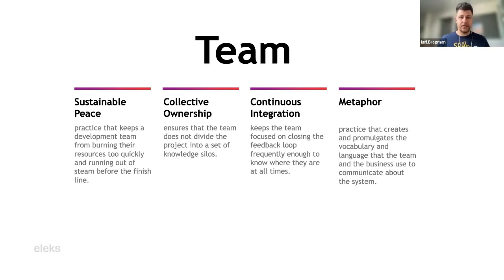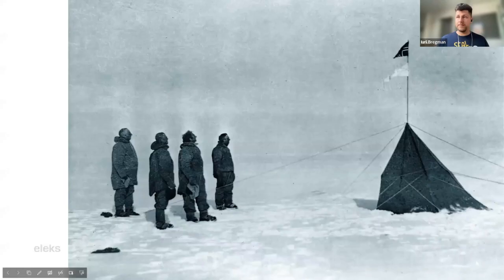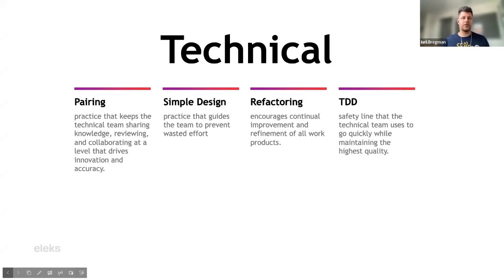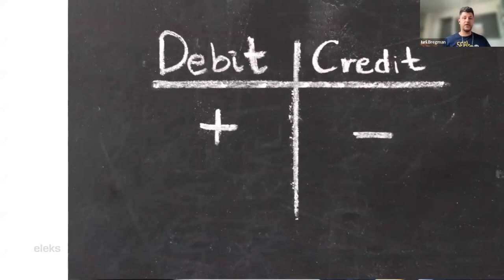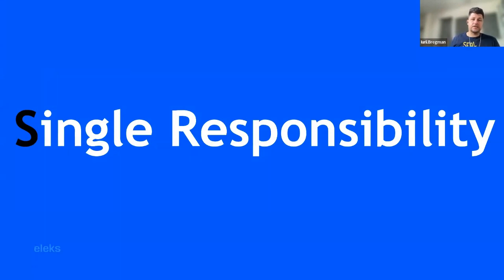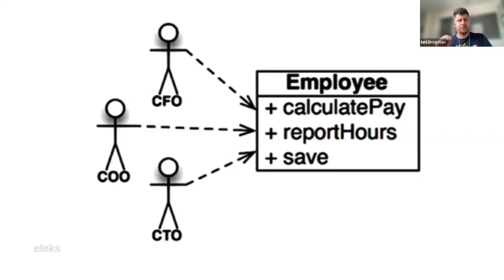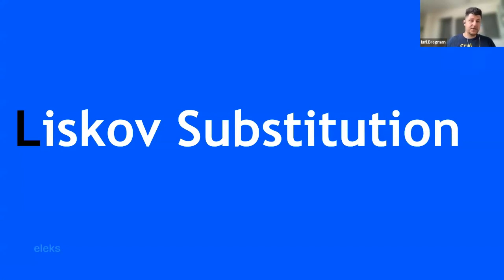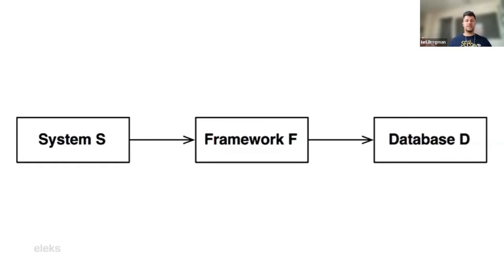S.O.L.I.D. and other practices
Iurii Bregman, Senior Software Developer at ELEKS

ELEKS is a partner of the Artificial Intelligence Technology: Summer School 2023, organized by Ivan Franko National University of Lviv.